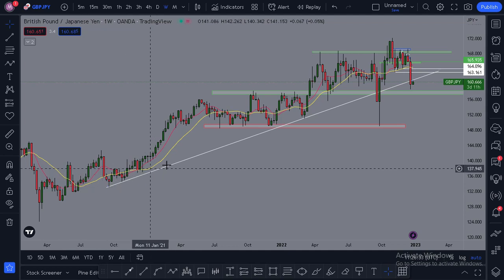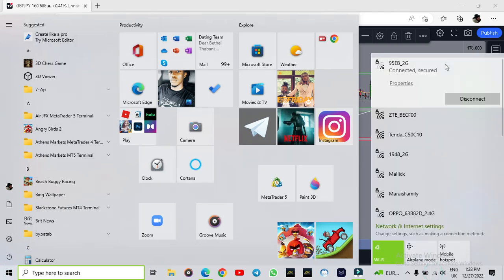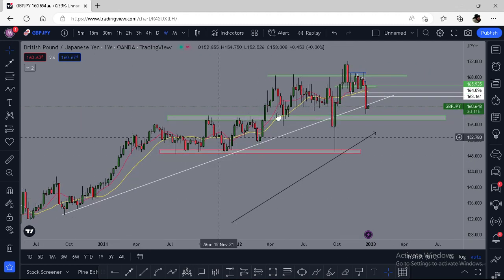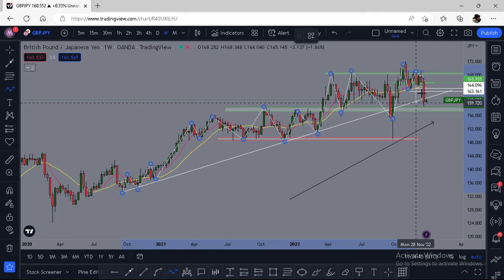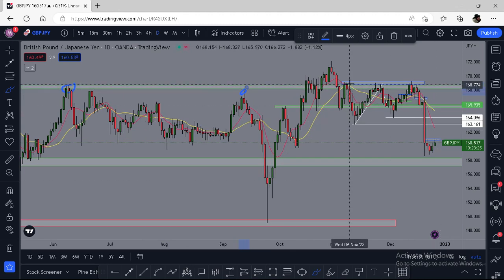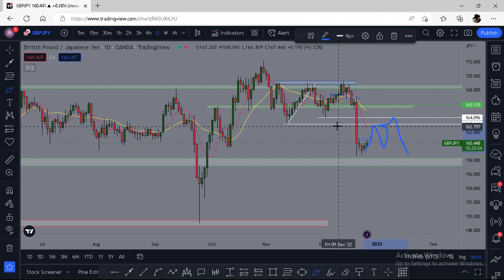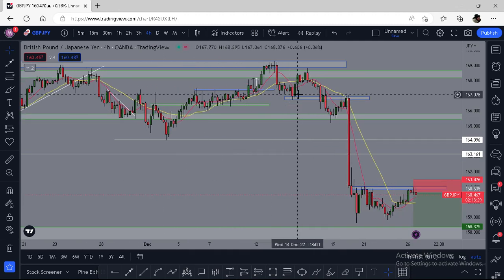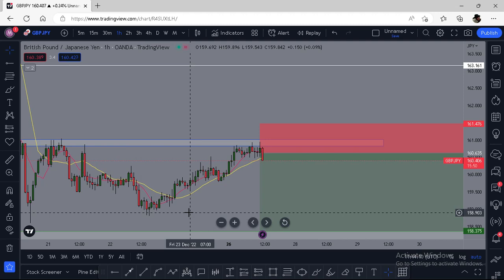How to trade GBPJPY like a pro